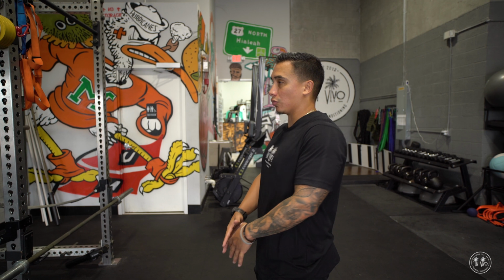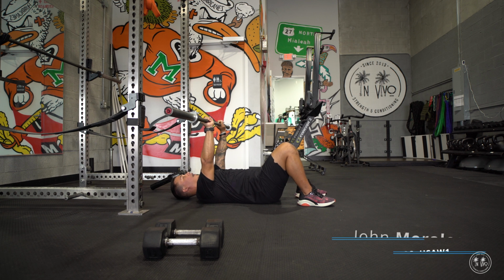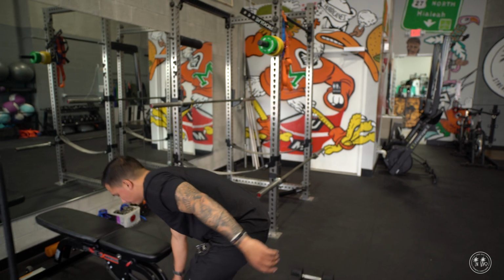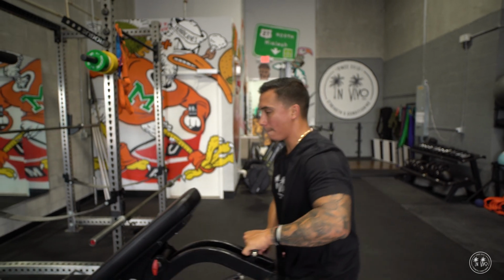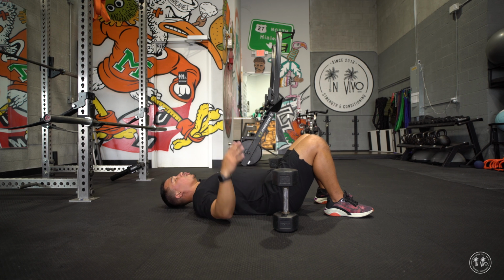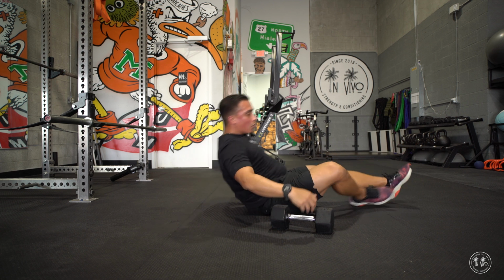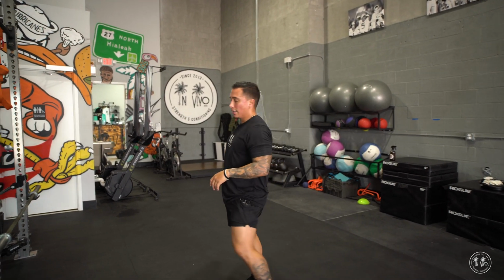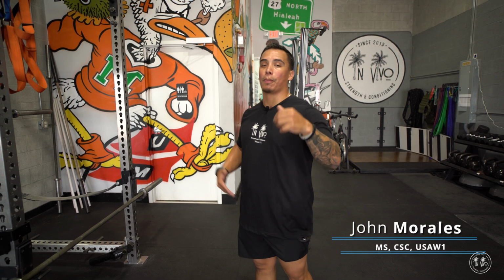How to get stronger at your bench! Floor press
Increase your bench press numbers by implementing the floor press into your training program. Lock out !